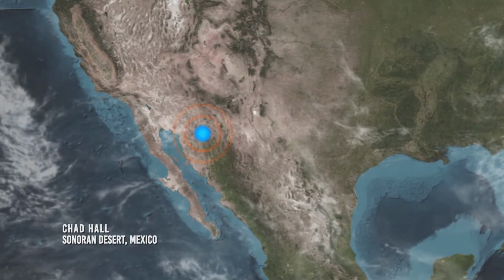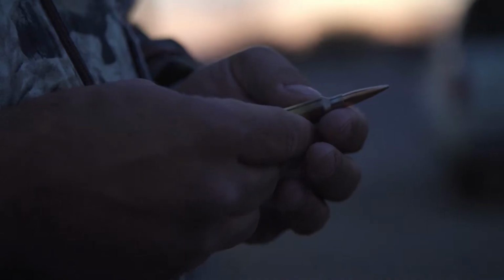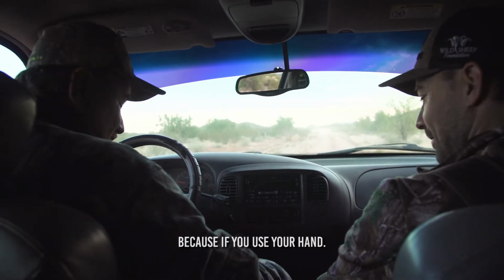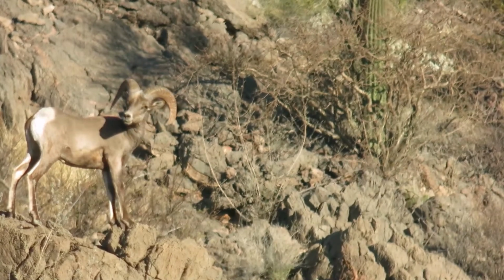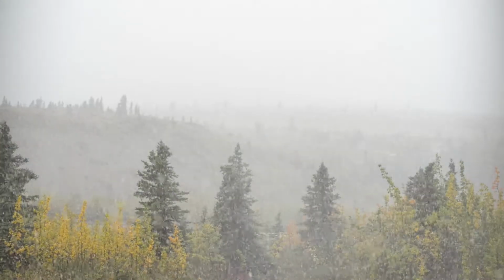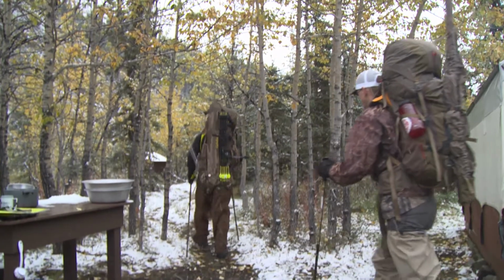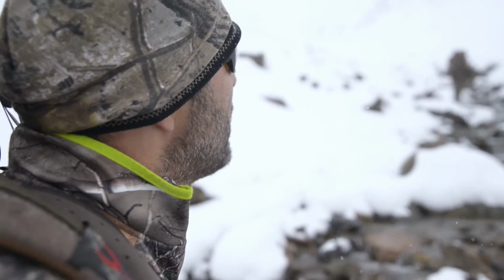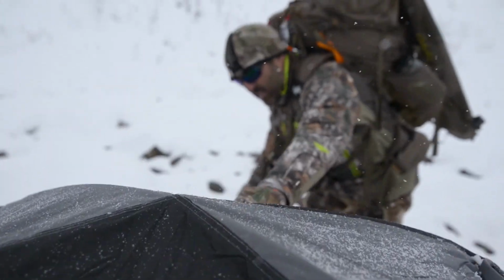Sheep Shape 2: Webisode 39